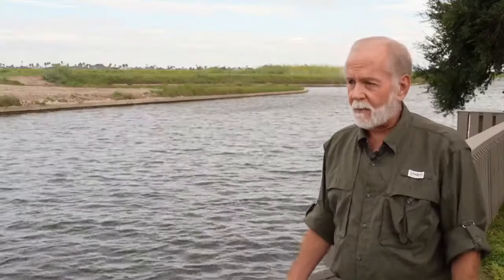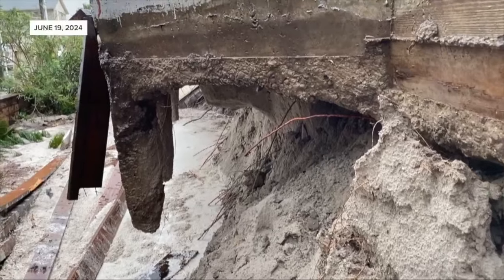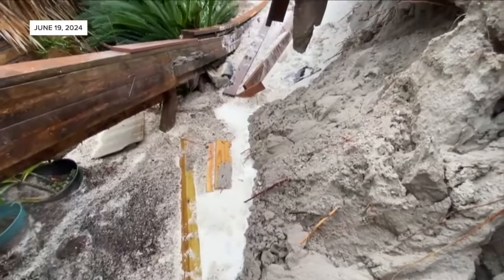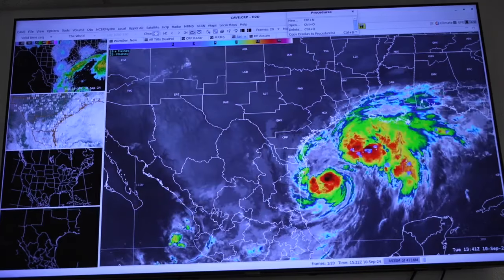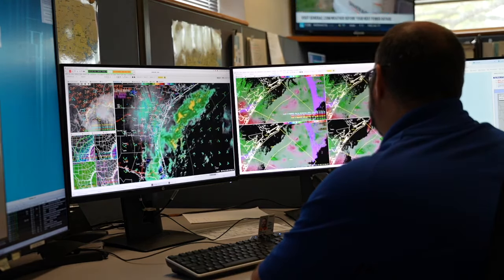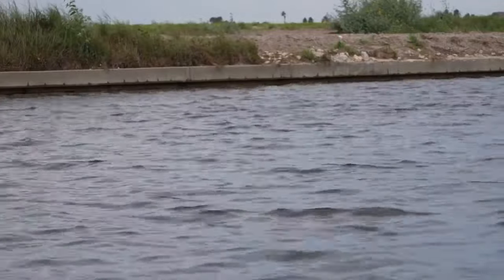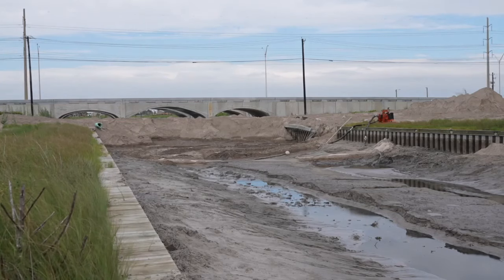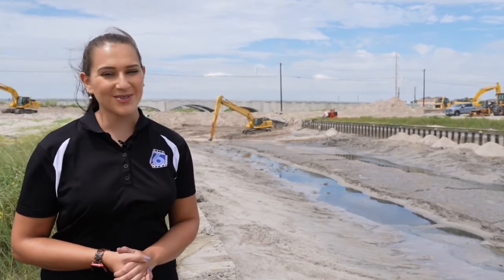How are island canals holding up from Francine's effects to the Gulf?